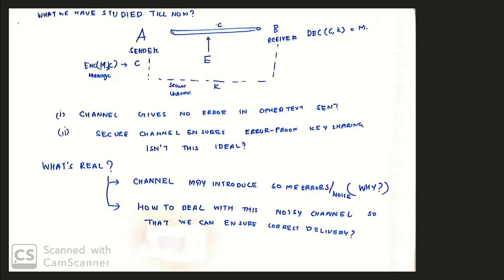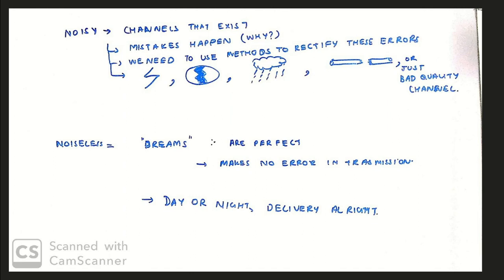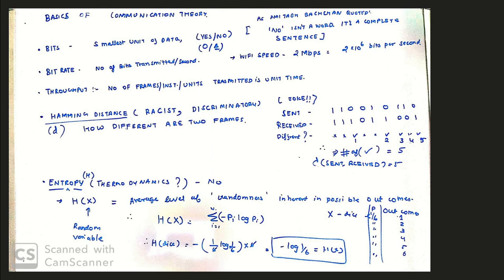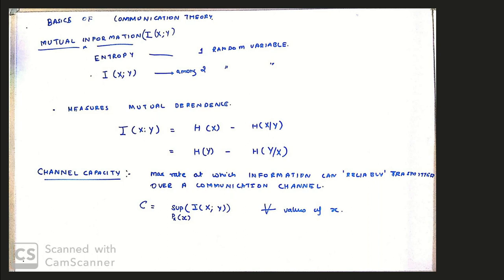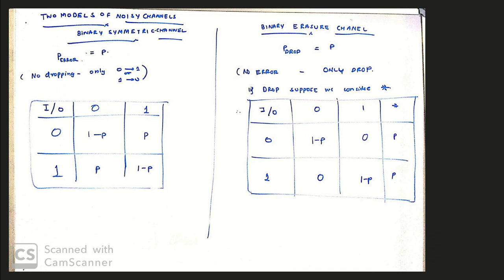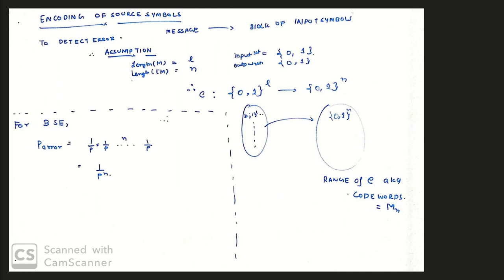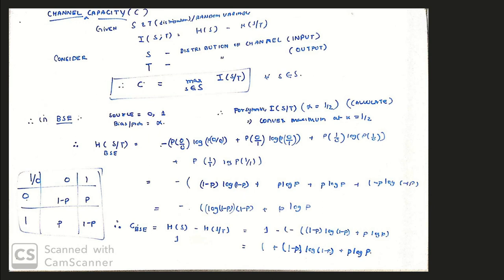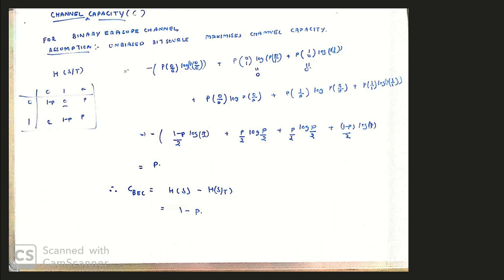Noisy vs Noiseless channels